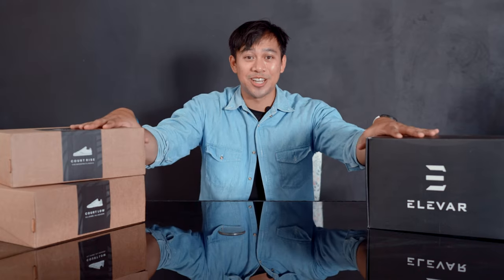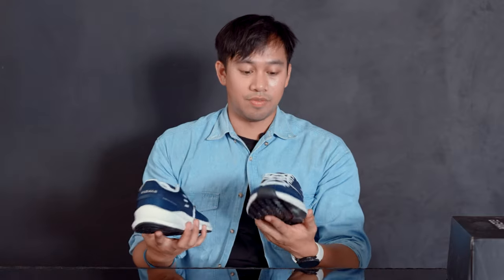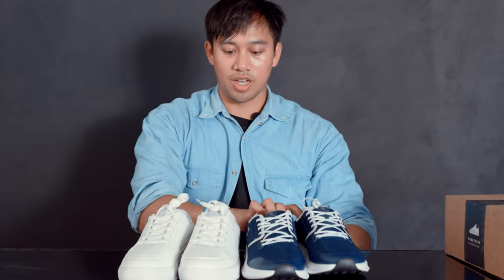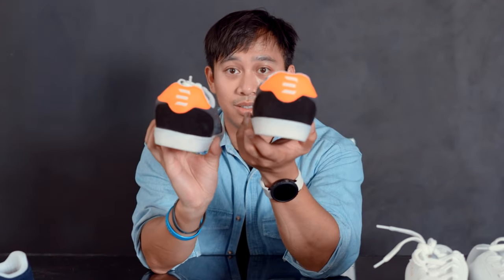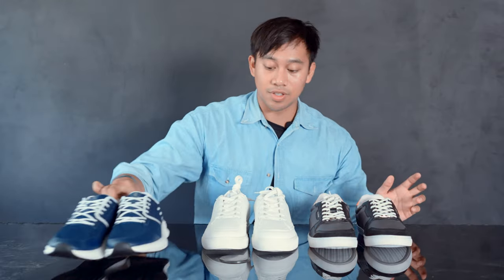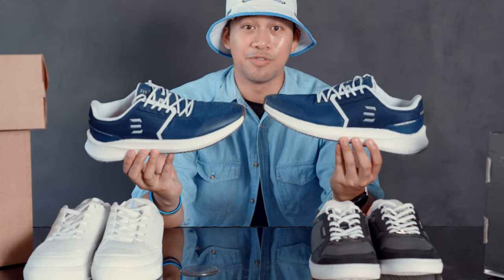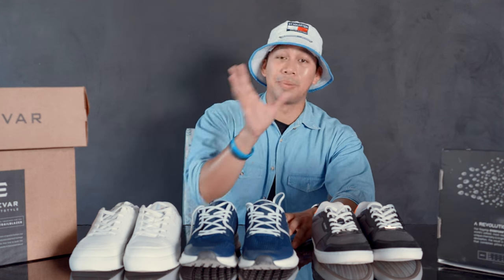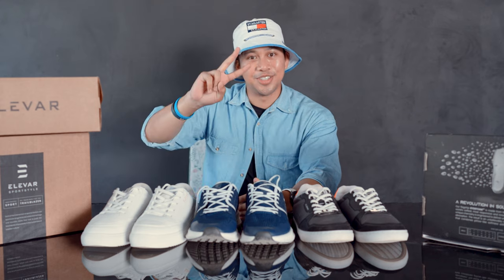ELEVAR Trainers Unboxing | HyperFlo, Court Low, Court Rise